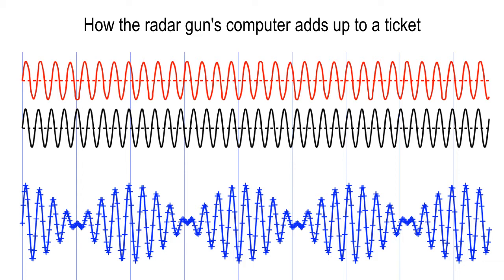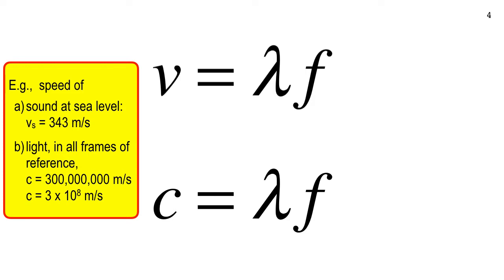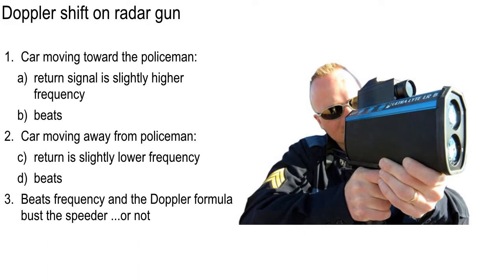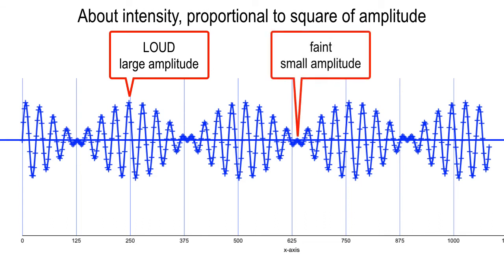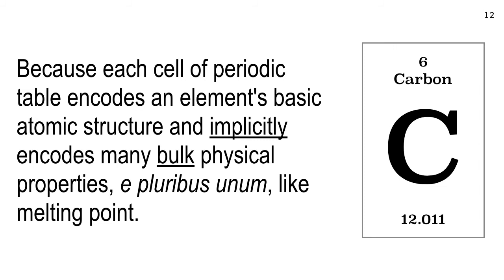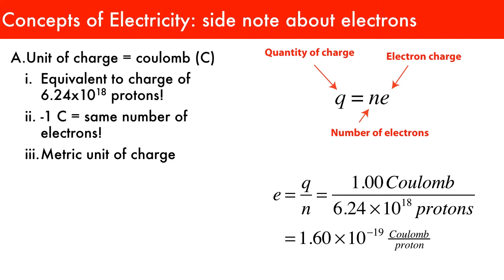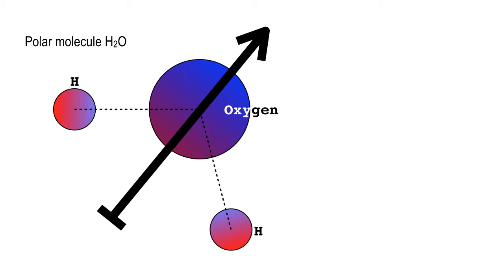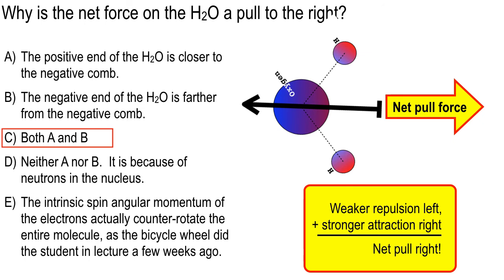Noon section, Lecture 22, March 30, 2017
Decibels and intensity; electrons and the Coulomb interaction